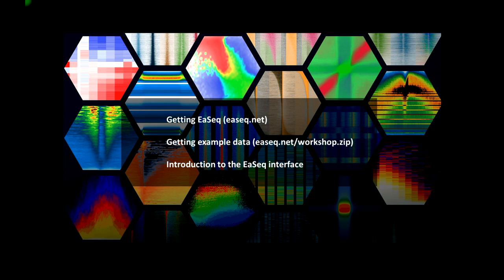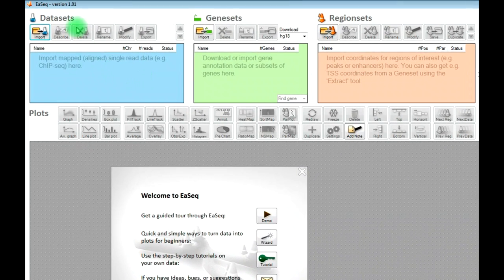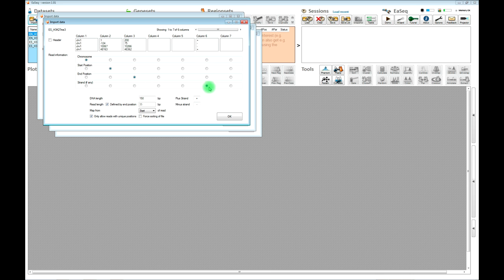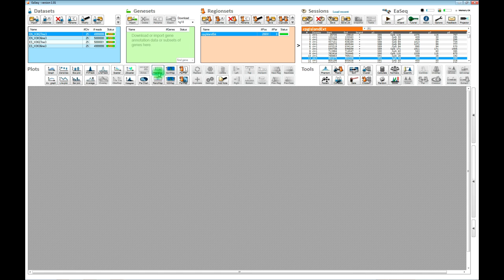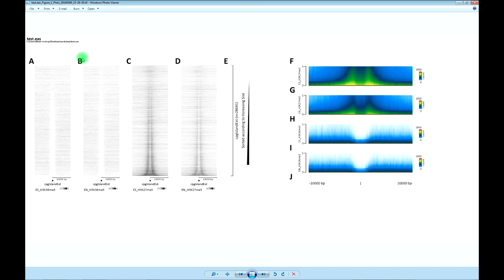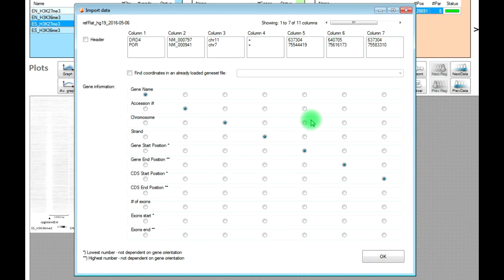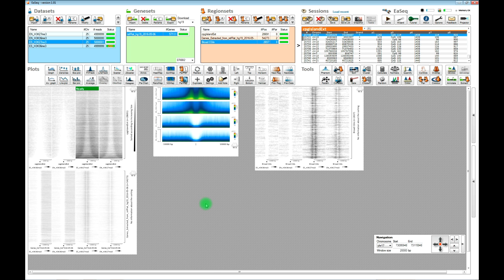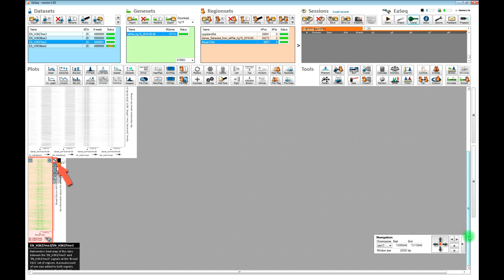Getting started using EaSeq for ChIP-seq analysis (Long movie)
This video shows how to download and run EaSeq import data, and make heatmaps and tracks step by step. There is also an introduction to the interface and main features.